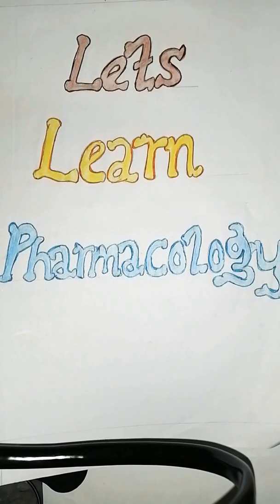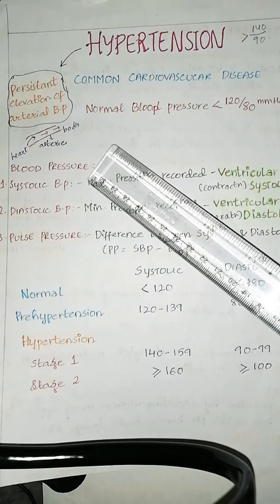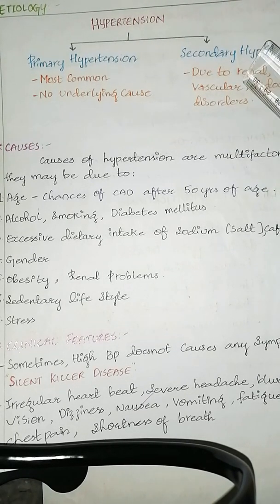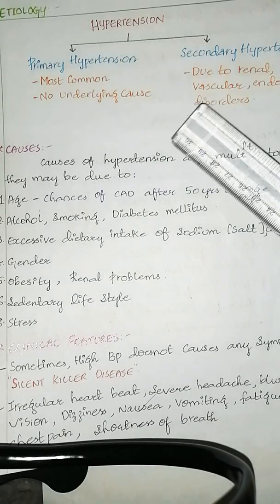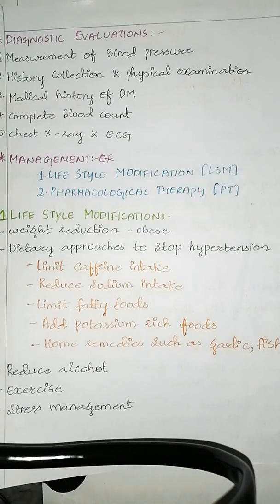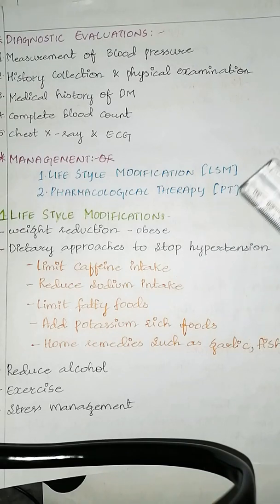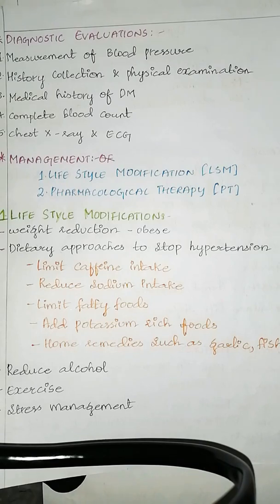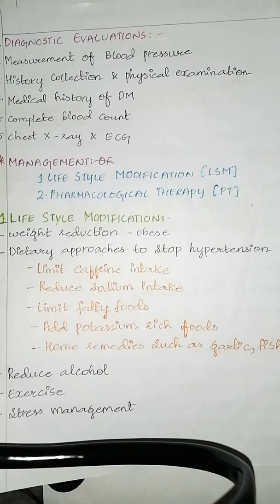Let's learn PHARMACOLOGY(HYPERTENSION)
Causes, clinical symptoms, management of BP